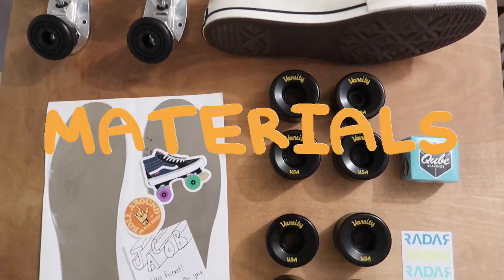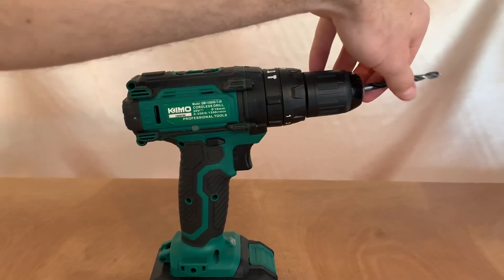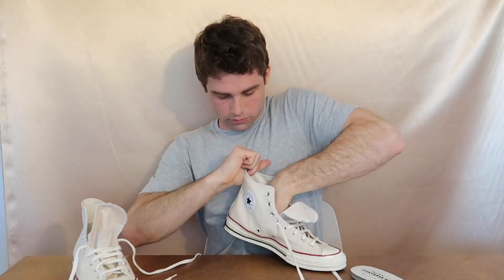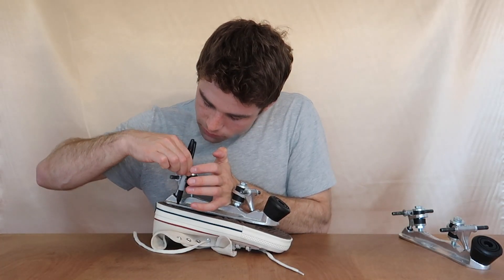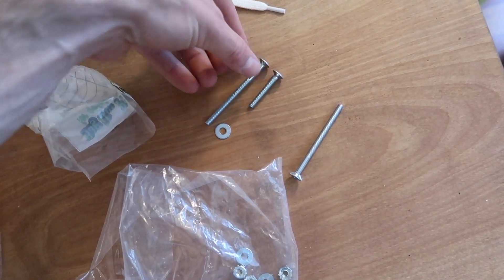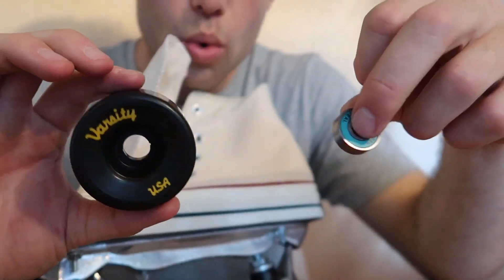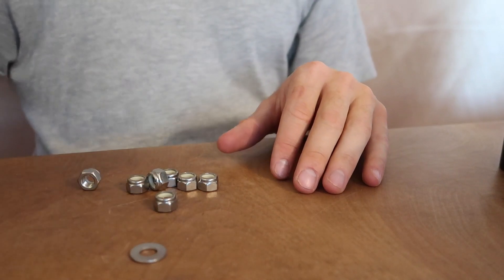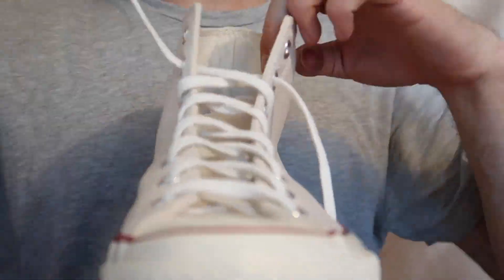How To Make Converse Roller Skates!!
Hey Friends!! For so long I have been wanting to turn a pair of Converse into a pair of roller skates and I finally did it!!! They turned out so cool and actually work. Now all I need to practice is my roller skating ability hahaha!

If you follow this how to make sure to tag me in it so that I can see your masterpieces!! @jacobzander_

Option #1 Supplies (Cost Effective):
If you are lucky enough to find a pair of roller skates your size at a thrift store you can remove the bottom off of them (trucks & wheels) and use those trucks and wheels instead of buying them new. I went to like 5 thrift stores, but couldn't find my size anywhere so I went with option #2 below haha! If you go this way all you will need are the metal insoles and possibly the mounting kit :)

Metal Insoles (Choose a half size down because Converse run big)
Converse (Choose a half to size larger than what you would normally wear)

✧ FAQ ✧
+ what do you use to edit videos? Adobe Premiere Pro